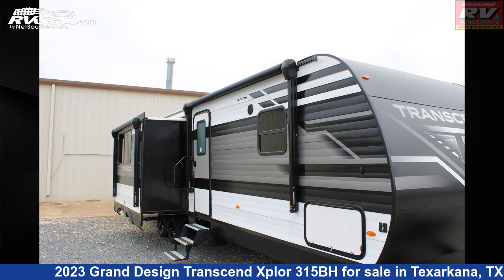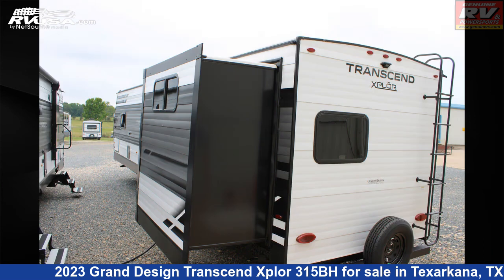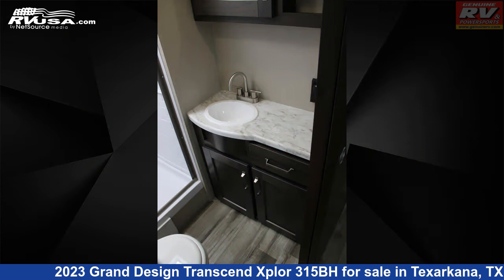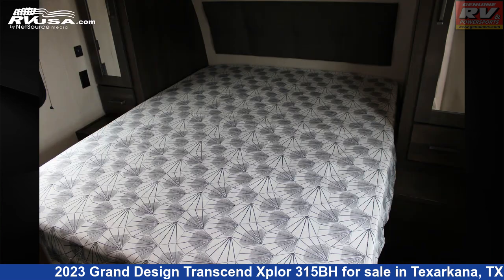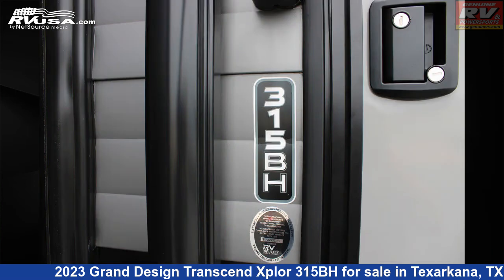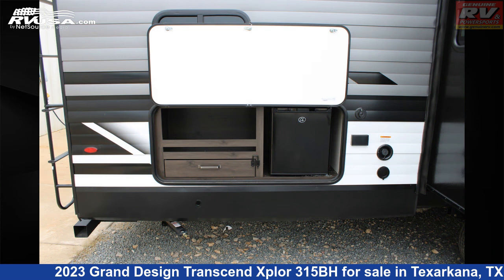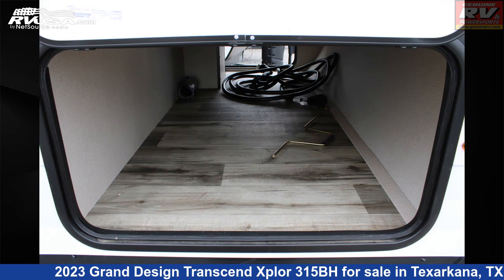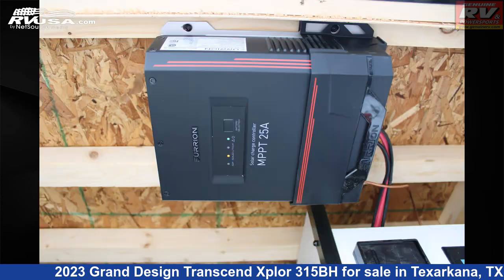Remarkable 2023 Grand Design Transcend Xplor Travel Trailer RV For Sale in Texarkana, TX | RVUSA.com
This 2023 Grand Design Transcend Xplor 315BH is a Travel Trailer RV. It is located in Texarkana, TX 75503 and is offered for sale by Genuine RV & Powersports. This New Grand Design Is 36' 3" in length and features a Gunstock interior, sleeps 8, Smoke Detector, Carbon Monoxide detector, External Shower, Slideout, Microwave, Self Contained, Water Heater, Skylight, LP Detector, Air Conditioning, and 62 gal fresh water capacity. The floorplan layout of this Travel Trailer features Bunk Beds, Front Bedroom, Outdoor Kitchen, Two Bedrooms.The unloaded weight of this 2023 Grand Design Transcend Xplor 315BH is 8280 lbs.

Genuine RV & Powersports is a dealer for brands like: Grand Design, Highland Ridge, Keystone, Sunset Park RV and offers the following rv services: Parts/Accessories, Service. They stock rv types such as: Destination Trailer, Fifth Wheel, Toy Hauler, Travel Trailer. For more information and pricing on this unit, To see all units available for sale by Genuine RV & Powersports,